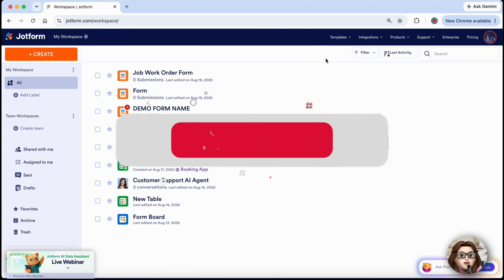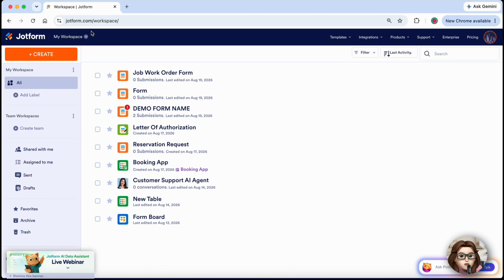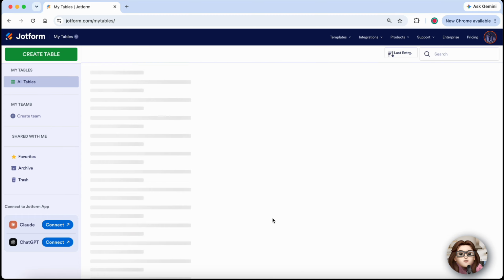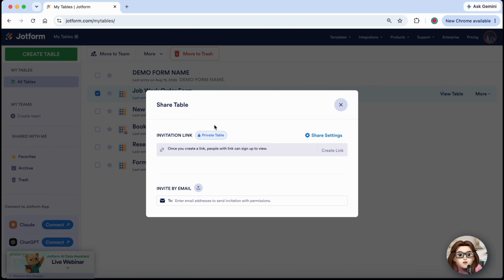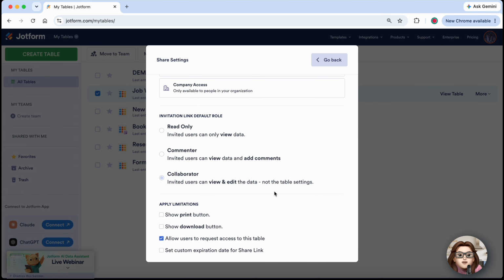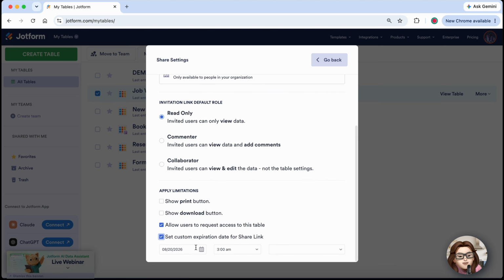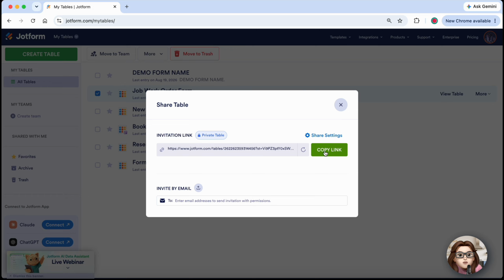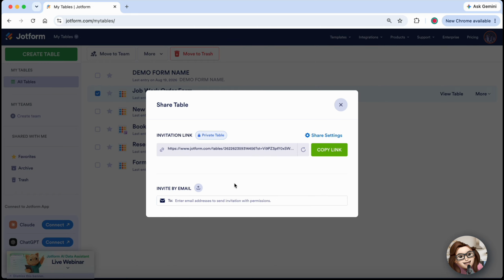How To Share A Jotform Table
Learn how to share a Jotform Table with this simple step-by-step tutorial. If you use Jotform Tables to organize and manage form submissions, sharing a table can make it easier to collaborate with team members, clients, coworkers, or other people who need access to your data.

In this tutorial, I’ll show you how to access your Jotform Table, find the sharing options, and share your table with others. We’ll go through the available settings so you can understand how to give the right people access to your table while keeping your submission data organized.

Jotform Tables provides a convenient way to manage information collected through your Jotform forms. Instead of viewing submissions one by one, you can organize your data in a table and work with it more efficiently. Sharing a table can be especially useful for teams that need to review submissions, manage applications, track registrations, organize customer information, or collaborate on collected data.

Whether you’re using Jotform for business, education, events, customer management, surveys, or internal workflows, knowing how to share your tables can improve collaboration and make it easier for others to access the information they need.

We’ll also look at the sharing process and the options available when giving someone access to your Jotform Table. Depending on your account and permissions, the available sharing features may vary, so make sure you choose the appropriate access settings for your needs.

This tutorial is designed for beginners, so you can follow along even if you’re new to Jotform Tables. By the end of the video, you’ll know how to share a Jotform Table and make your form submission data easier to collaborate on.

This video shows you How To Share A Jotform Table! Watch this Video till the end to learn How To Share A Jotform Table.

Were you able to figure out How To Share A Jotform Table? Share this with your friends who want How To Share A Jotform Table.

Problem Solved in this Video-:

What Do you Think of How To Share A Jotform Table?